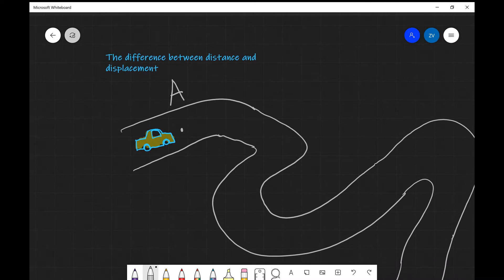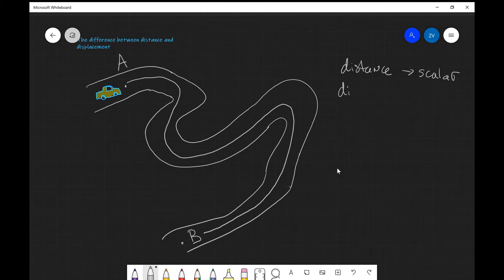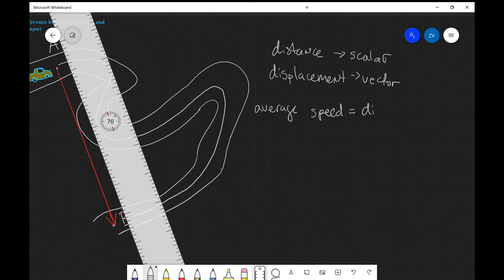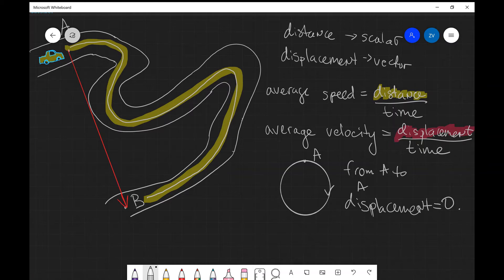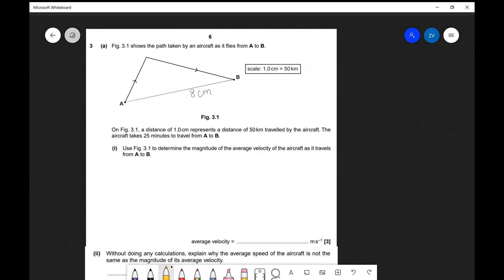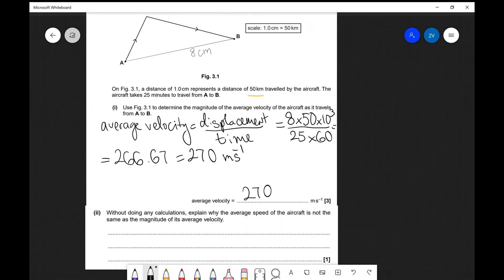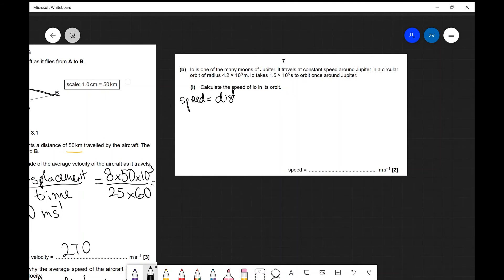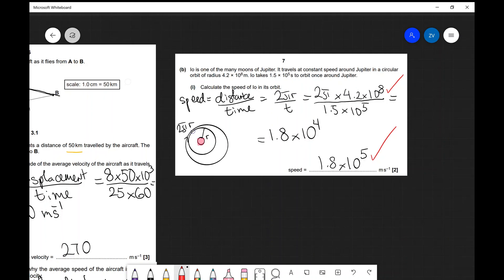What is the difference?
A Level Physics Distance and Displacement difference.
What is the difference between distance and displacement?
Difference between velocity and speed.
Past Paper Question from OCR Physics A G481 June 2015